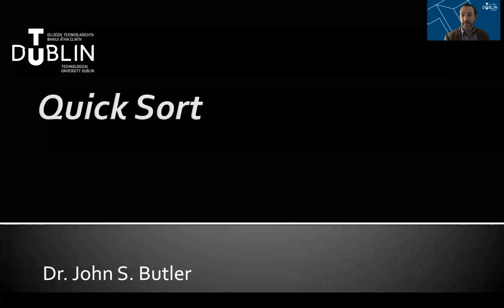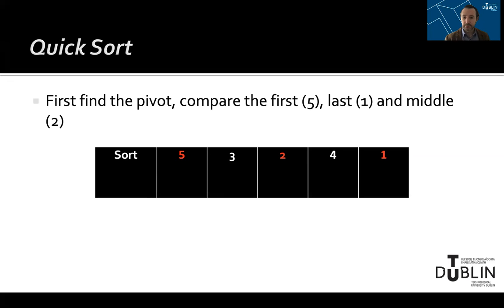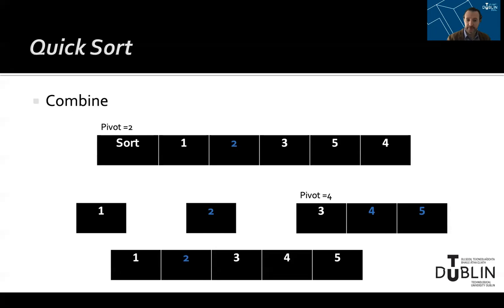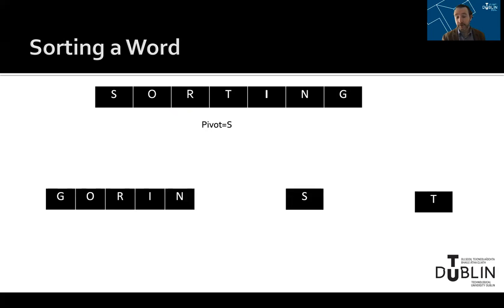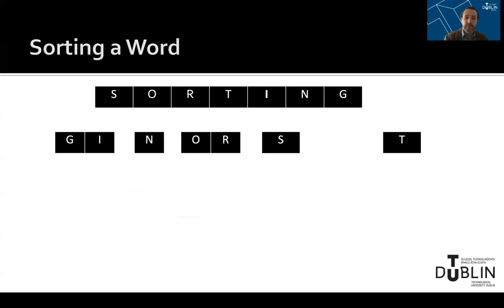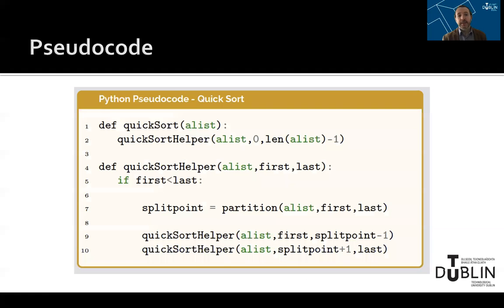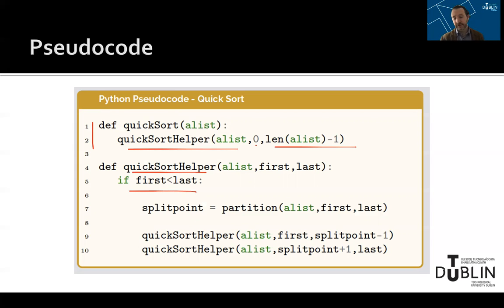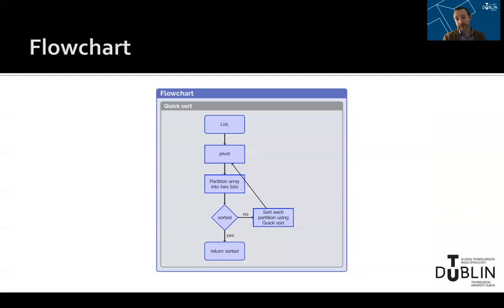1812 Lecture10 Quick Sort